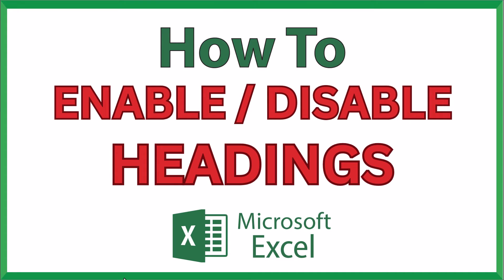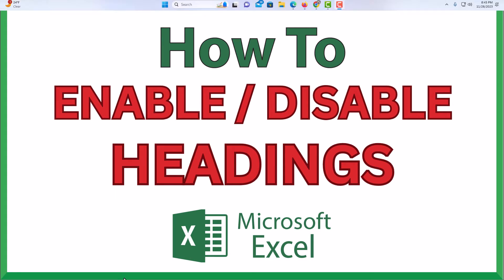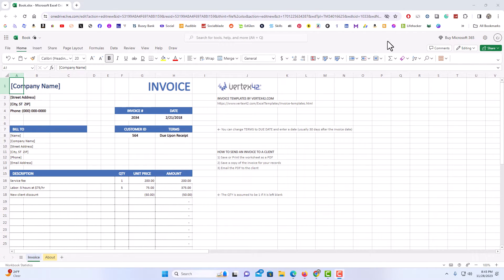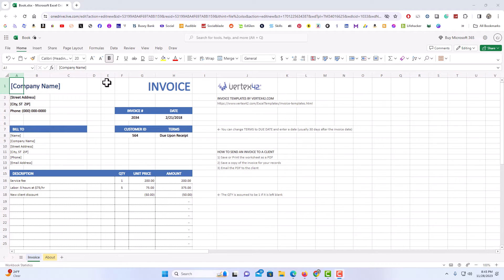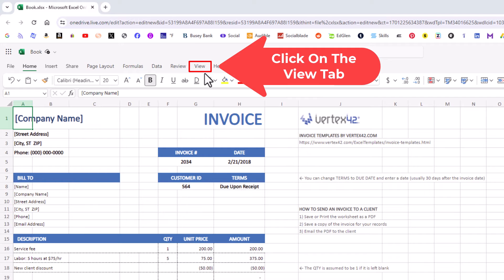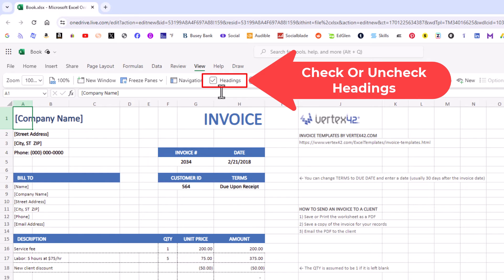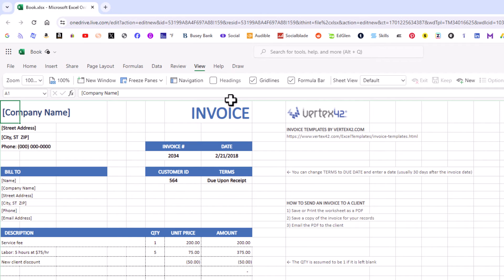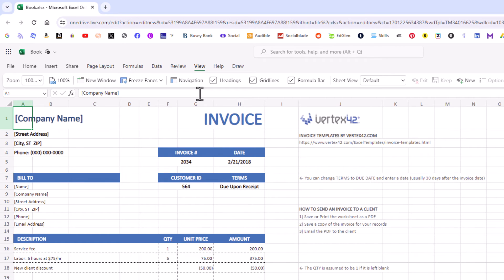How To Enable Or Disable The Heading In Microsoft Excel | Online Browser Version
How To Turn On Or Off The Headings In Microsoft Excel | Online Browser Version

Want to simplify your Excel workspace or restore missing row and column labels? 🧠 In this quick tutorial, you'll learn how to enable or disable headings in Microsoft Excel—those A, B, C columns and 1, 2, 3 rows that help you navigate your spreadsheet.

Simple Steps
1. Open your project in excel online.
2. Click on the "View" tab.
3. On the ribbon, check or uncheck the box next to "Headings".

Chapters
0:00 How To Turn Off The Headings In Excel Online
0:15 Open Your Microsoft Excel Online Project
0:25 Where To Find The Headings In Excel
0:35 Click On The View Tab
0:45 Uncheck The Box Next To Formula Bar
1:00 How To Turn On The  Headings In Excel Online